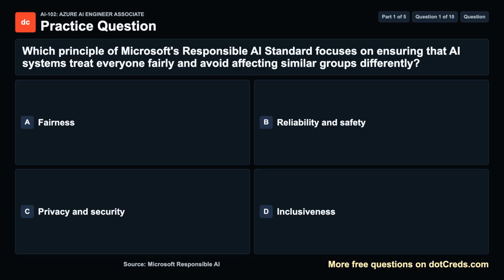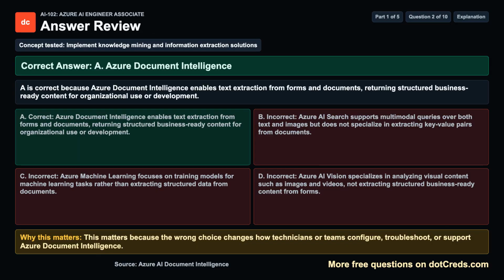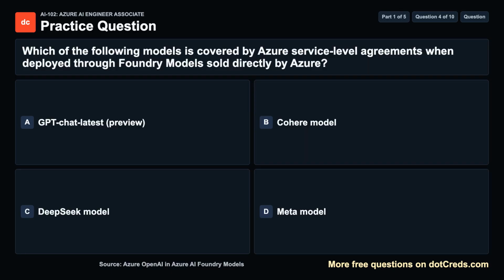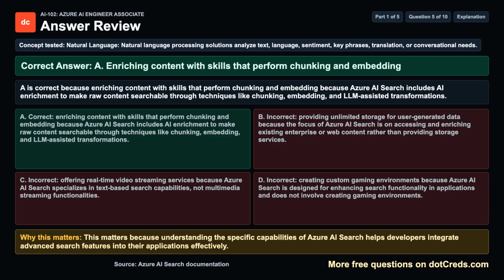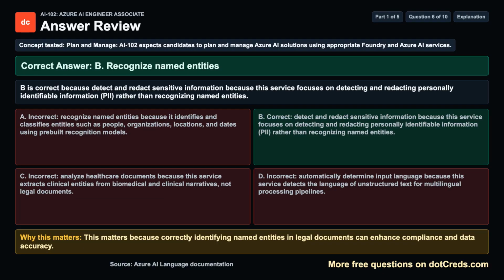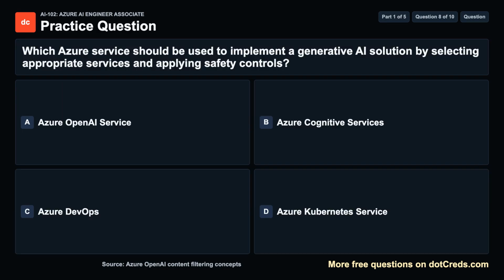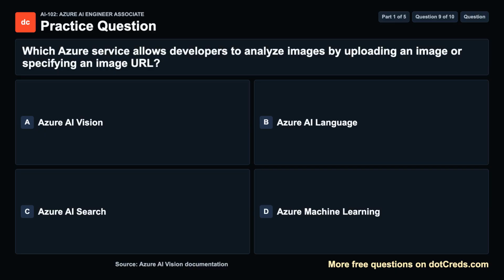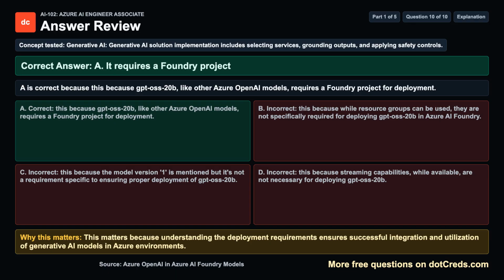Microsoft AI-102 Practice Questions | Part 1 | Questions 1-10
This full review covers Microsoft Azure AI Engineer Associate (AI-102) practice questions 1-10. Use Part 1 for source-backed exam prep across the core concepts, services, and scenarios that show up on the exam.

Each question is read aloud, then we walk through the correct answer, the main explanation, and why the idea matters while the wrong-answer notes stay visible on screen.

Chapters:
0:00 Intro
0:07 Question 1
0:50 Question 2
1:35 Question 3
2:19 Question 4
3:01 Question 5
4:00 Question 6
4:48 Question 7
5:49 Question 8
6:34 Question 9
7:19 Question 10
8:11 More free questions